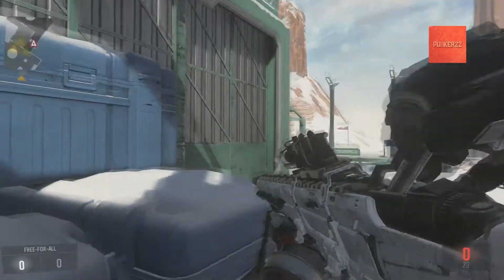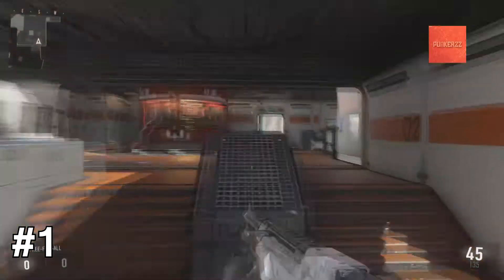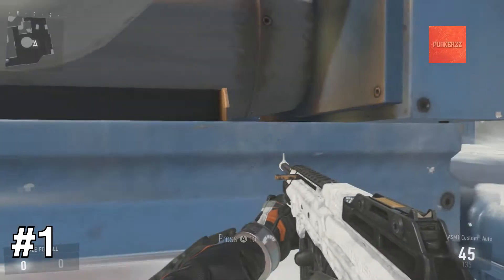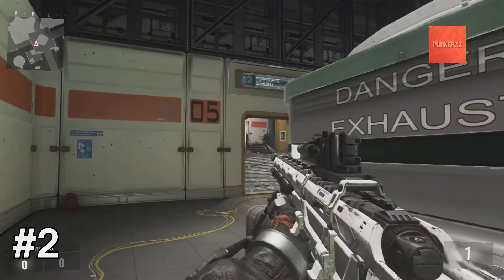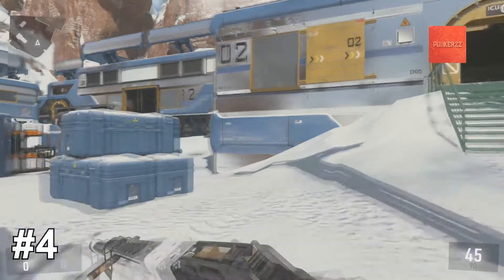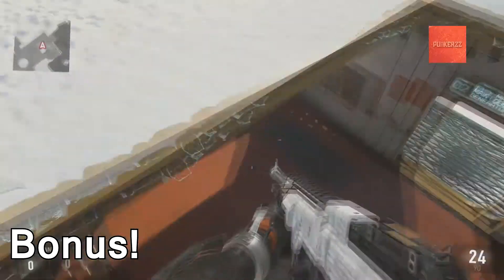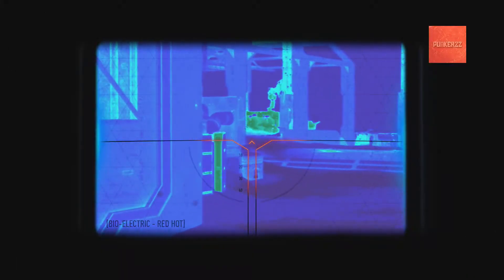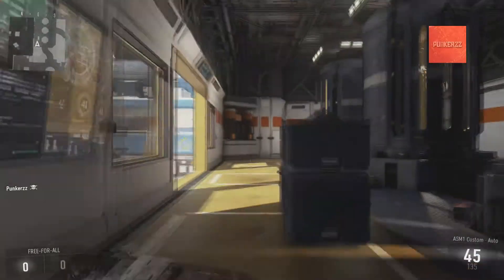COD AW: SnD Rush Routes Ep 1: Bio Lab! (MLG Tips and Tricks)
What's up guys! I hope you enjoy this first episode of SnD Rush Routes!

If you enjoyed the video and/or are a cool cat be sure to like the video so I know you enjoyed it! Oh, and if you DO like the videos I've been putting out and are not yet subscribed to my channel be sure to hit that Subscribe button above so you can see every new video that I post the minute I post it (it's free and you can un-subscribe at any time)! (MLG Tips and Tricks)

All of my thumbnails are made by my buddy Droid!